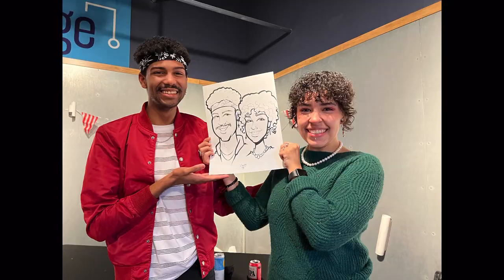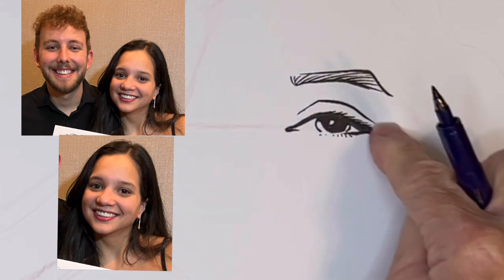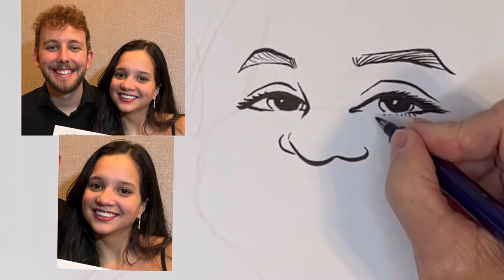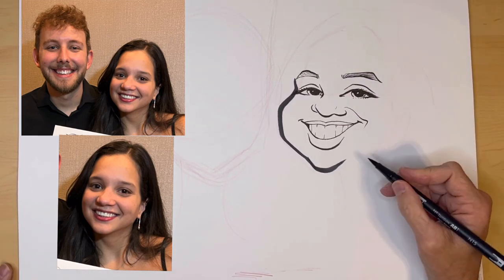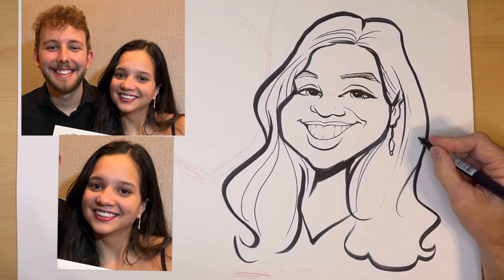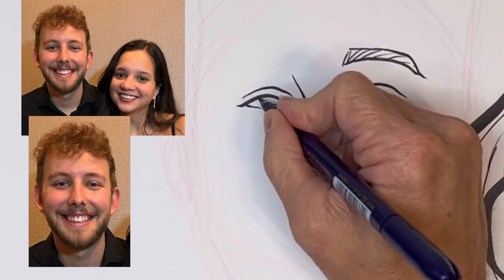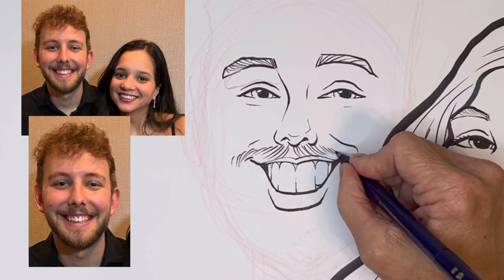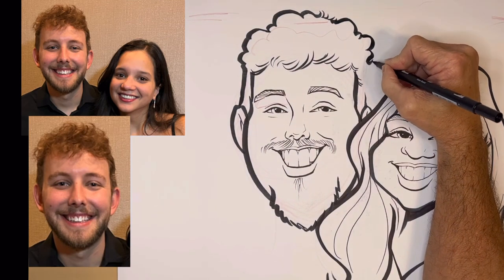Live Caricature Drawing Method 18: drawing couples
This is a link to the Tutorials page on my website. If you want to be one of the first to have access to new books and courses, please sign up for the tutorial email list at this link, Thank you!

My Three favorite Markers right now are:

1. Tombow brush pen

2.  Zig Cartooning Mangaka medium

3. Zebra extra fine brush pen

My Three favorite Marker are:

1. Tombow brush pen

2.  Zig Cartooning Mangaka medium

3. Zebra extra fine brush pen